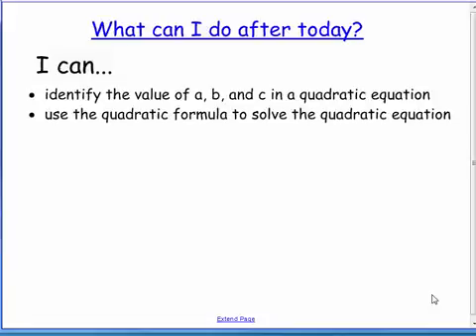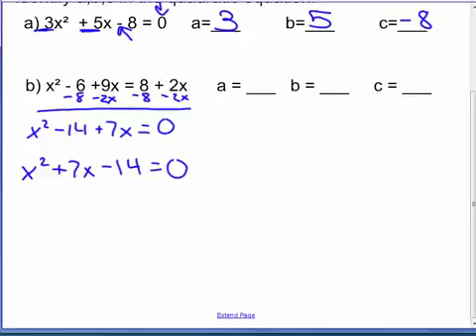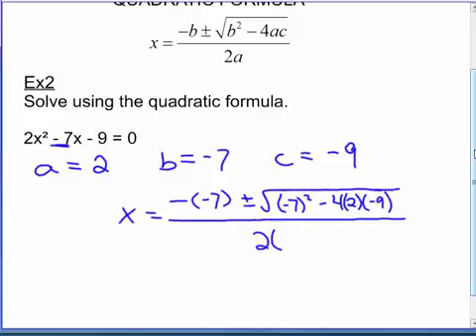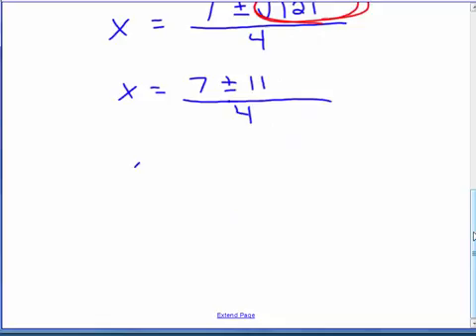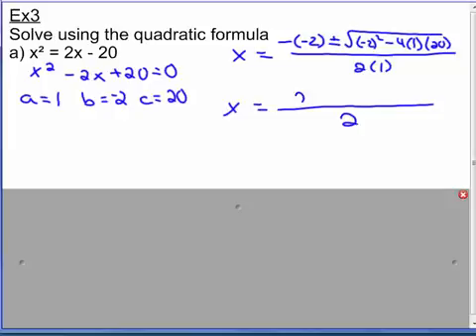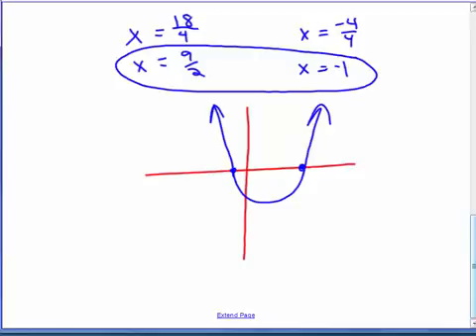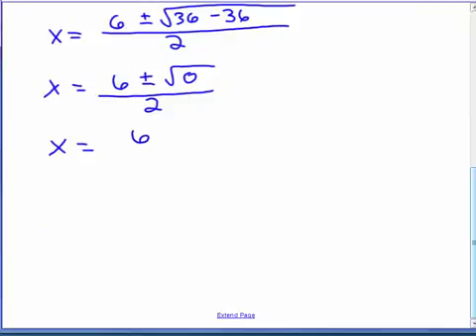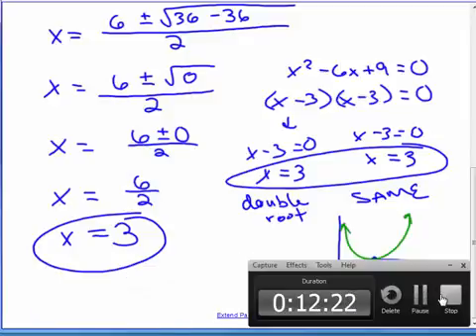Senior Algebra 9.3 Quadratic Formula